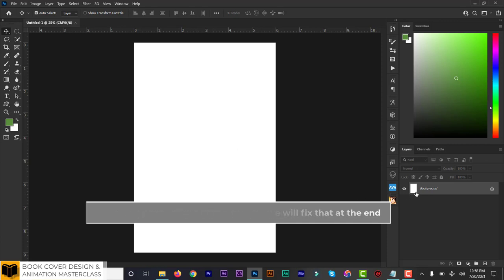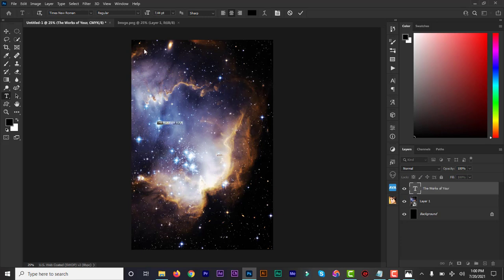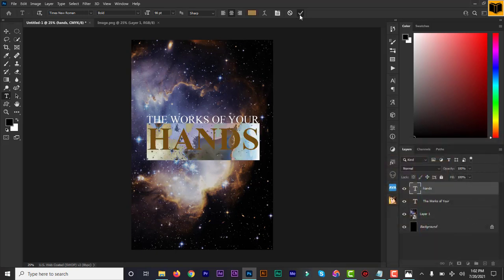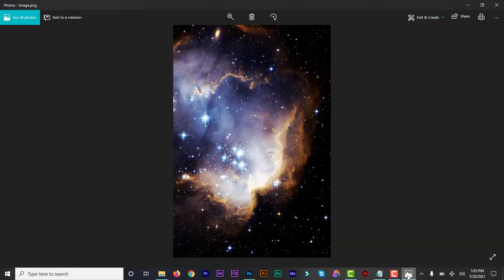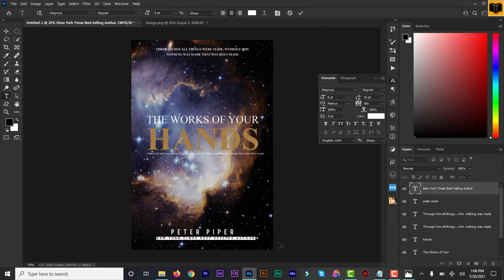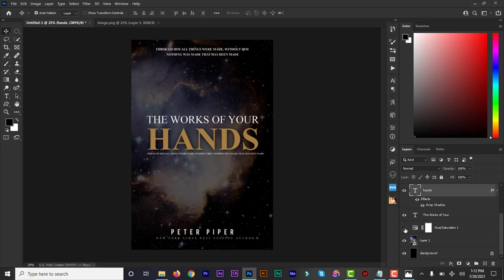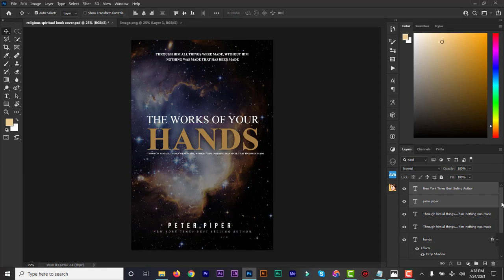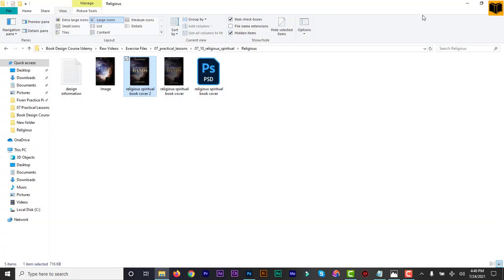Religious Book Cover in Photoshop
In this Book Cover Design with Photoshop tutorial, you will learn how to design a cover for a Religious or Spiritual book using Adobe Photoshop.. You can follow along as i design this eBook cover using all the major Photoshop tools and features with design resources from the internet.

Regards
Netplus Graphics